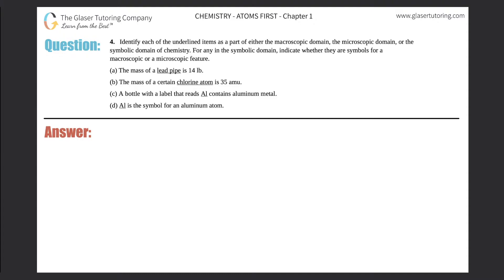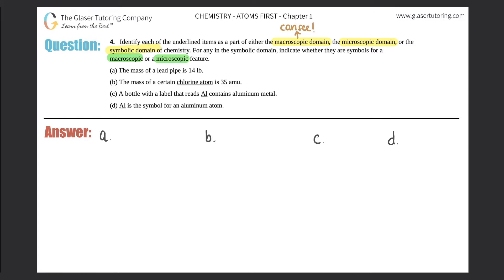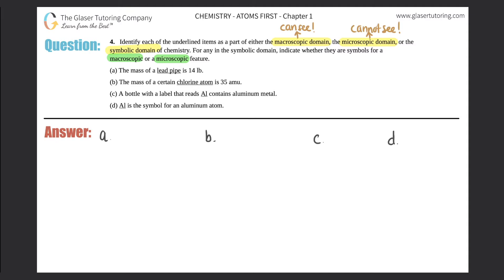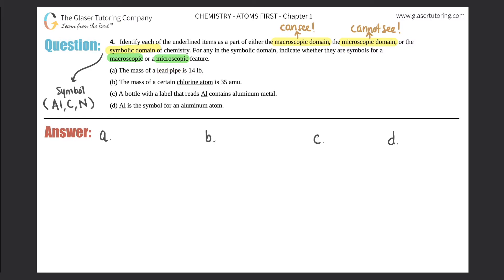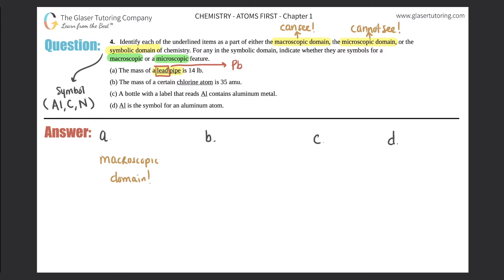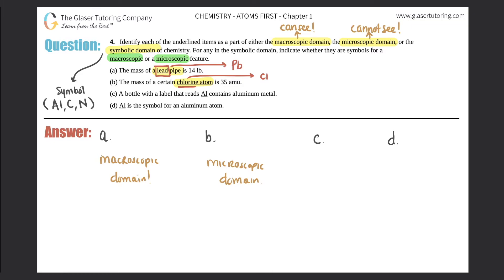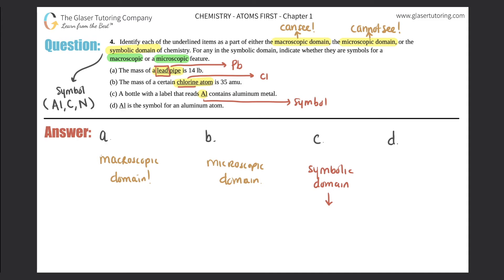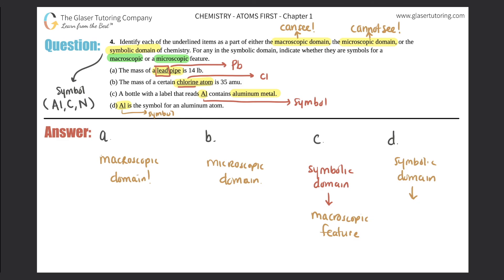1.4 | Identify each of the underlined items as a part of either the macroscopic domain, the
Identify each of the underlined items as a part of either the macroscopic domain, the microscopic domain, or the symbolic domain of chemistry. For any in the symbolic domain, indicate whether they are symbols for a macroscopic or a microscopic feature.

(a) The mass of a lead pipe is 14 lb.
(b) The mass of a certain chlorine atom is 35 amu.
(c) A bottle with a label that reads Al contains aluminum metal.
(d) Al is the symbol for an aluminum atom.